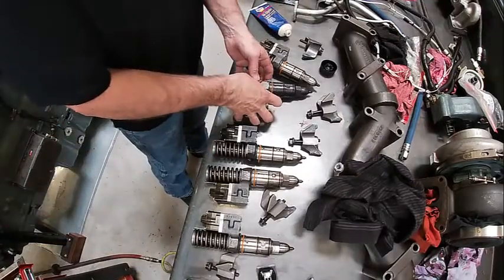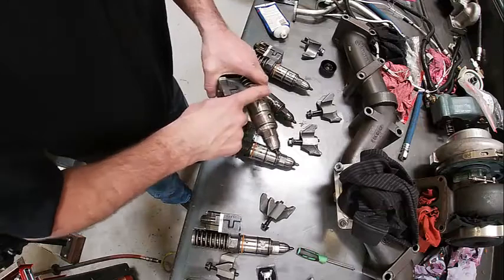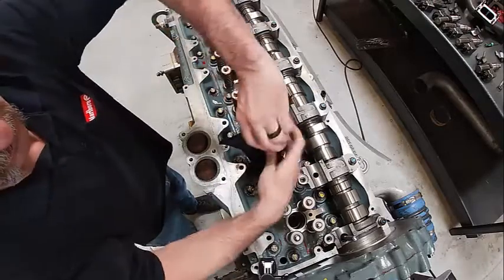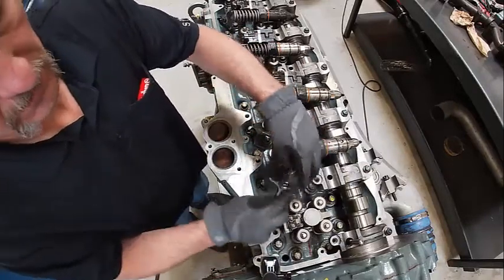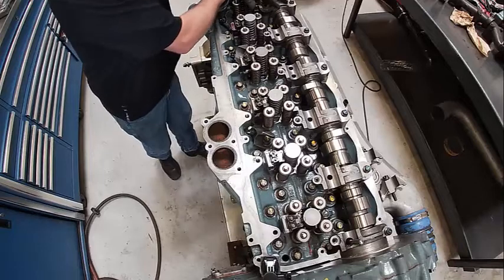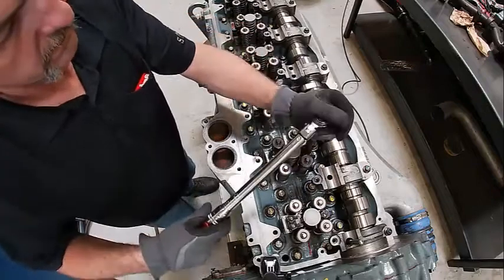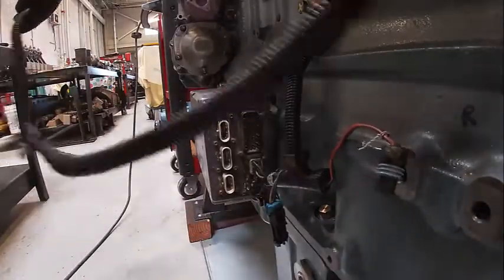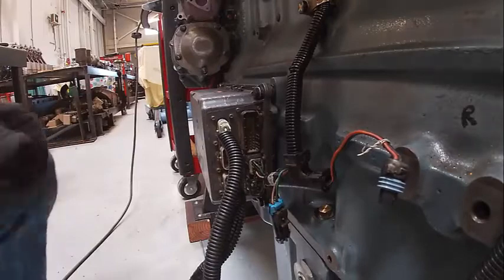60 Series Fuel Injector Install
Detroit Diesel 60 Series Fuel Injector and Harness Install